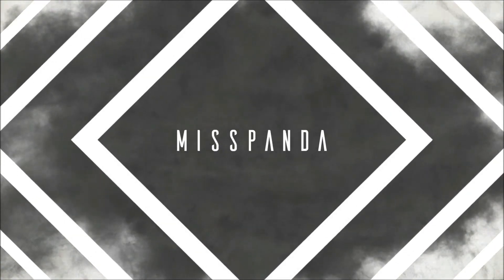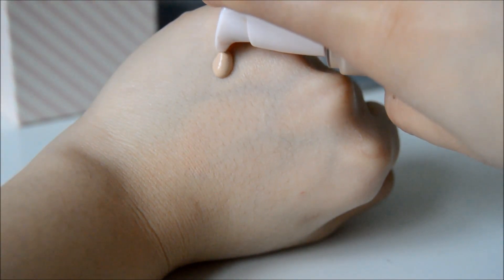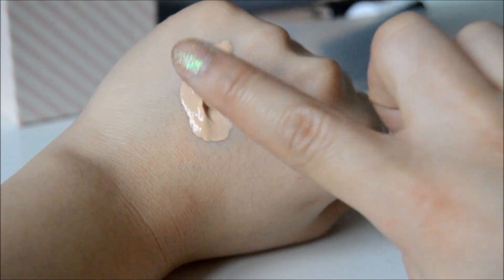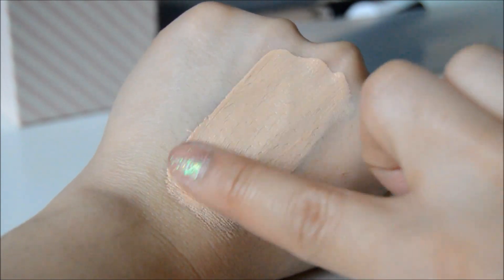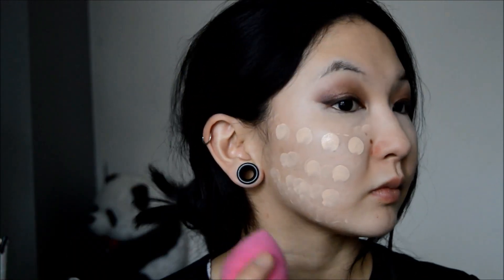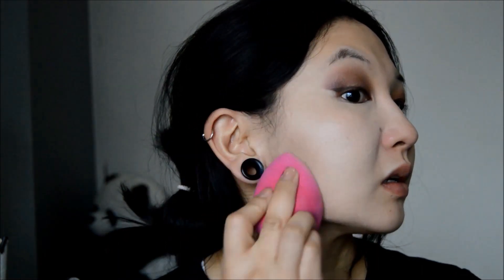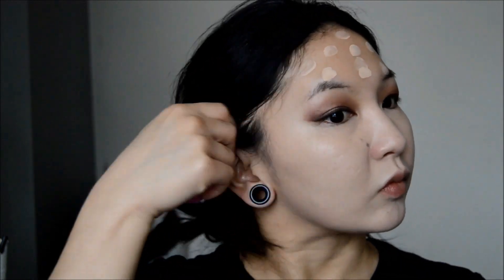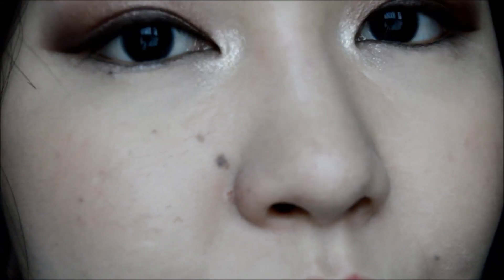PERIPERA AIRY INK FOUNDATION REVIEW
---TECH---
NIKON D3200